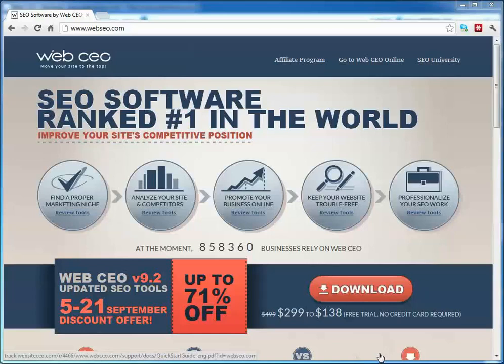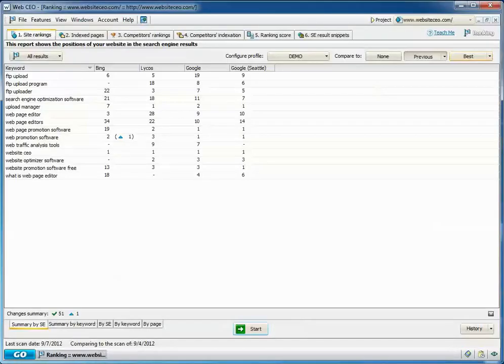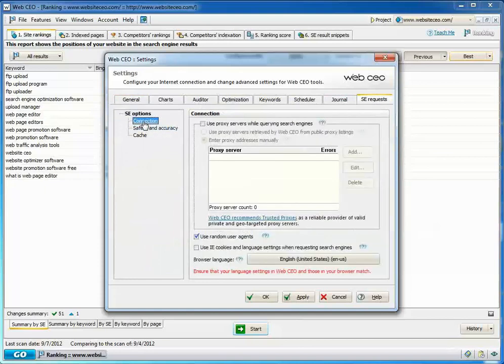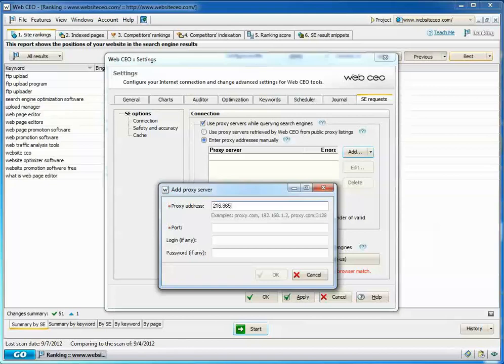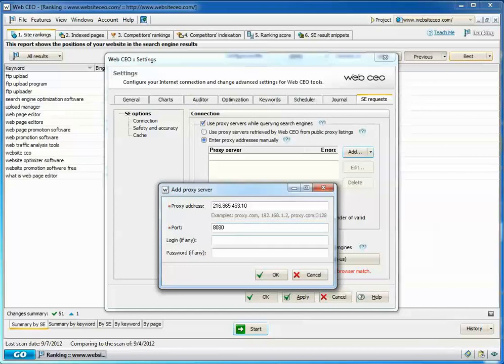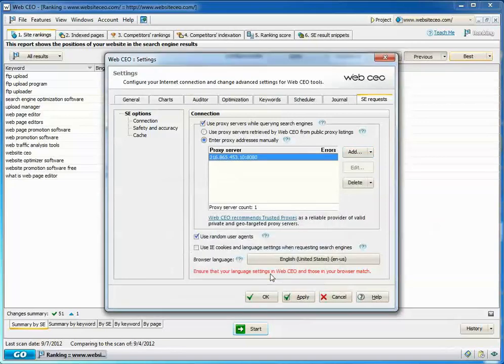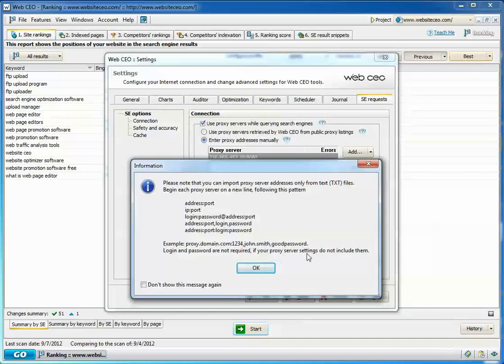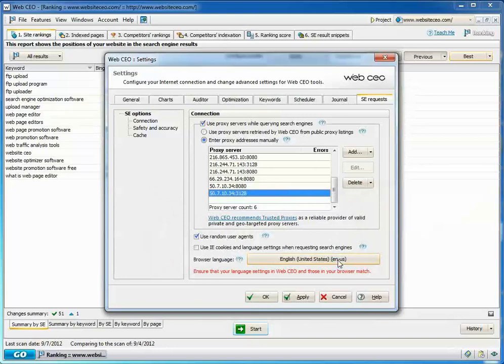Web CEO Tutorial - CUSTOM PROXY SERVER LIST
How to query search engines more securely by adding custom proxy lists to the ranking tool settings